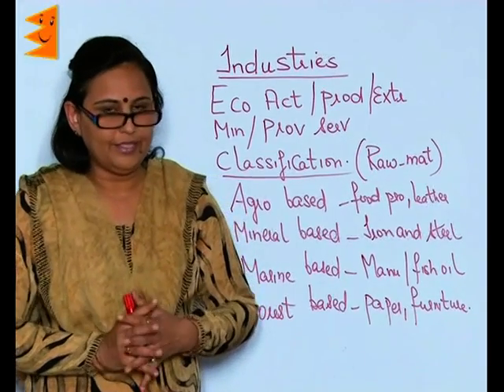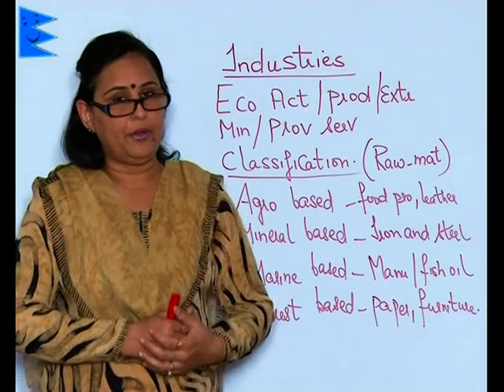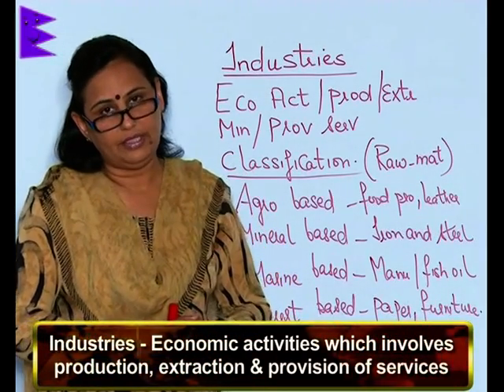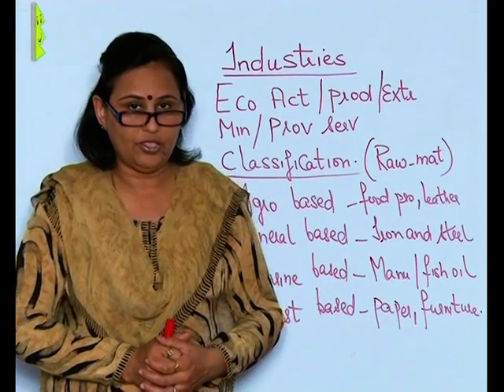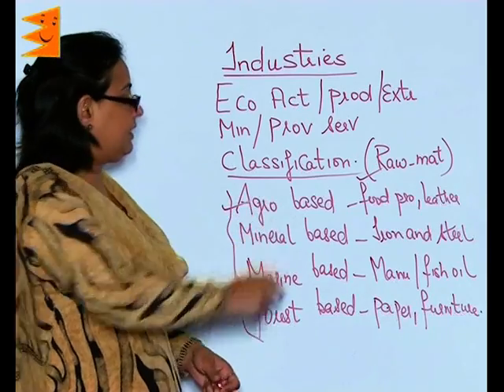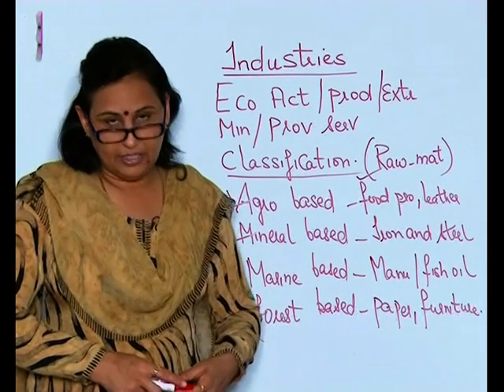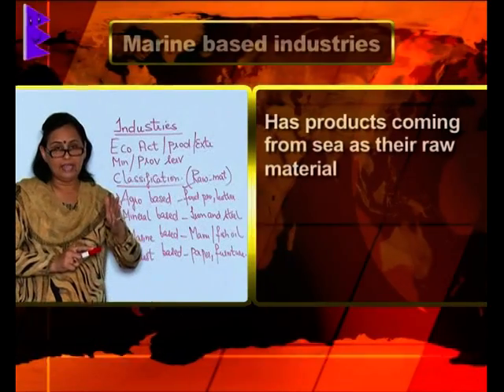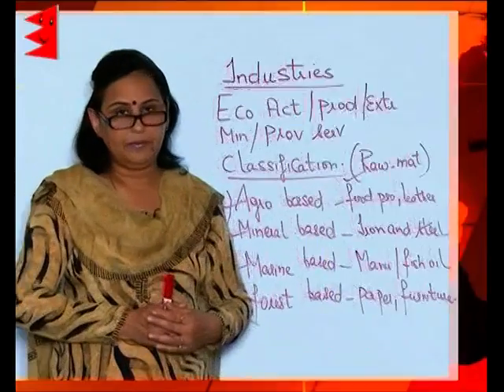CBSE Class 8 Social Science Geography Agriculture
Class 8 Social Science Geography
Chapter: Agriculture
Topic: Industries